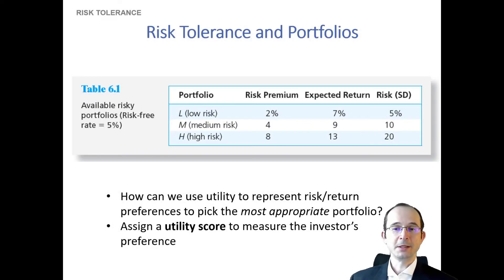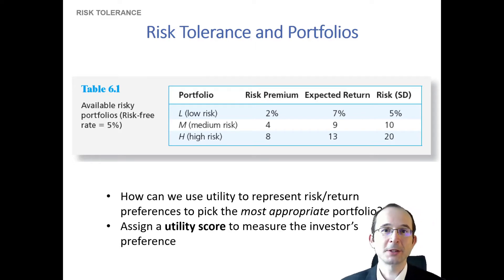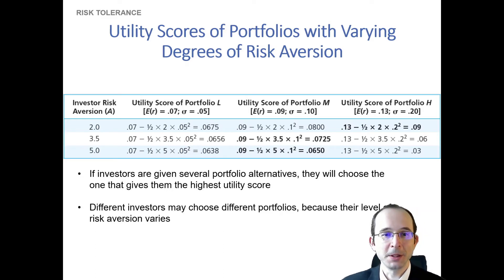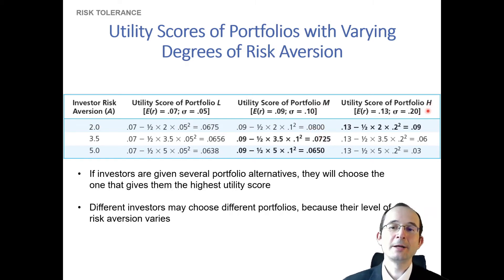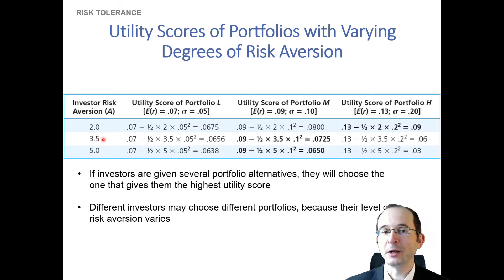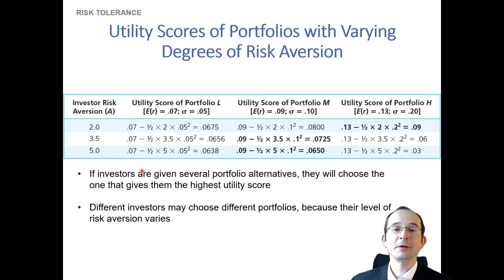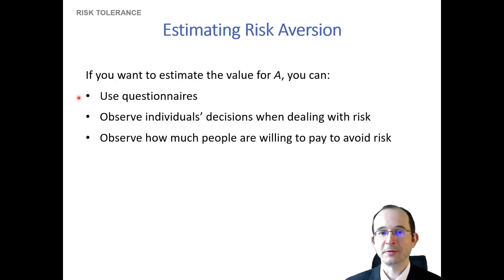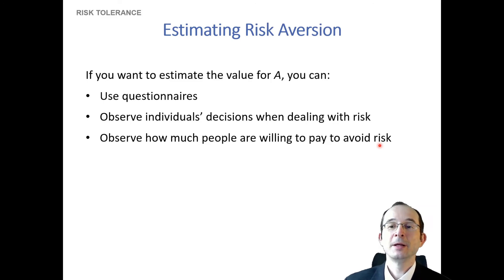Portfolio Theory 2: Using Utility Functions to Evaluate Investments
In this second in a series of lectures on portfolio theory, we discuss how to use a utility function to evaluate investment alternatives, and how to estimate an investor's expected risk premium.